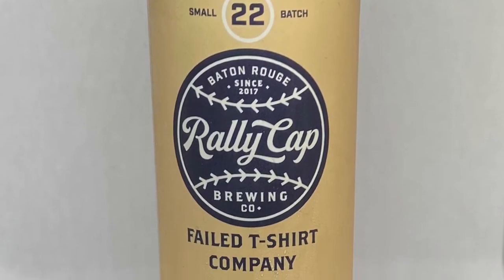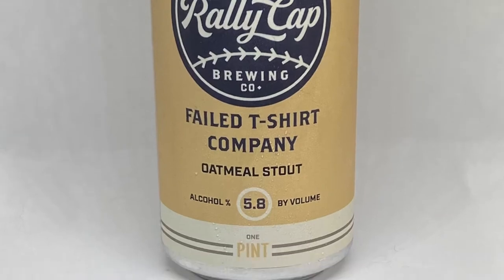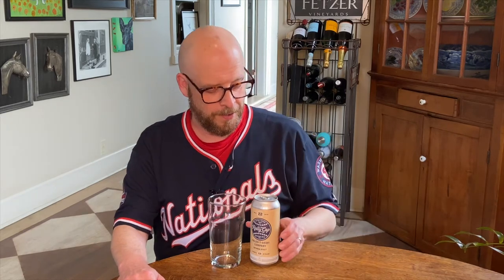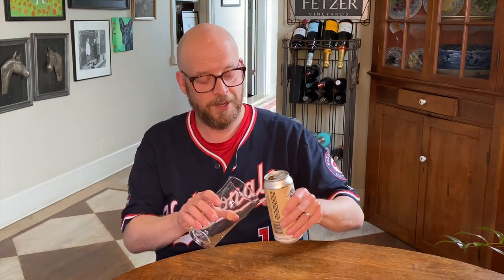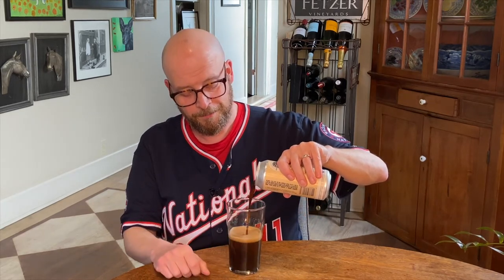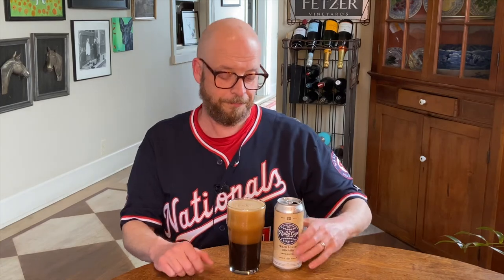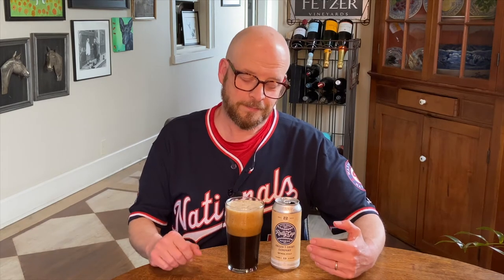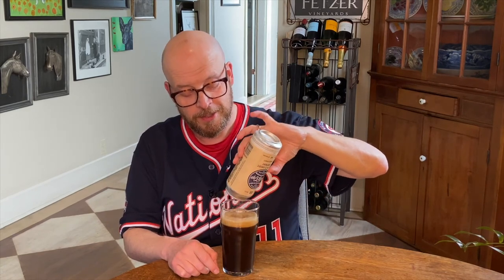Beer of the Week Failed TShirt Company Oatmeal Stout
What's in your glass this Friday? I'm talking about Failed T-Shirt Company Oatmeal Stout from Rally Cap Brewing Company in Baton Rouge.

In the video, I talk a little about the nonic pint glass, sweet stouts for health and, of course, the beer in front of me. I hope you enjoy it.